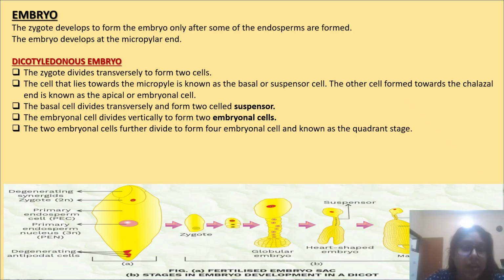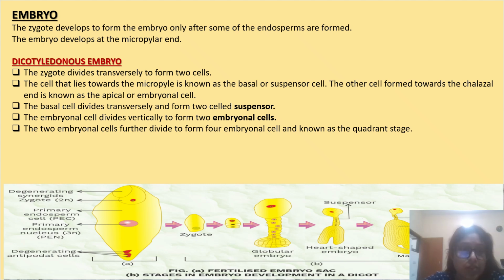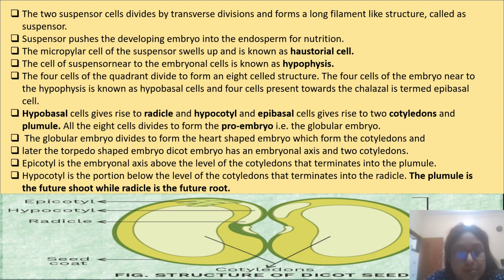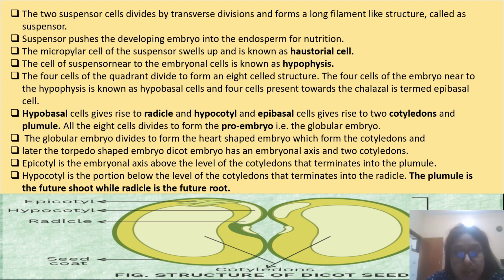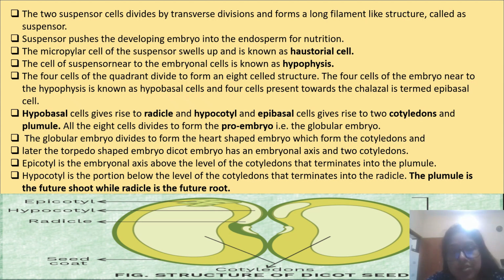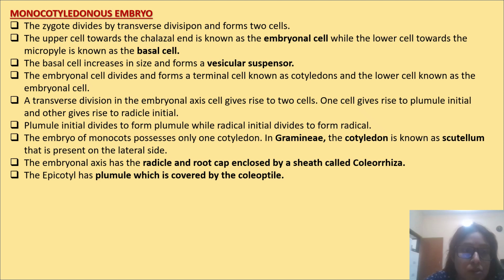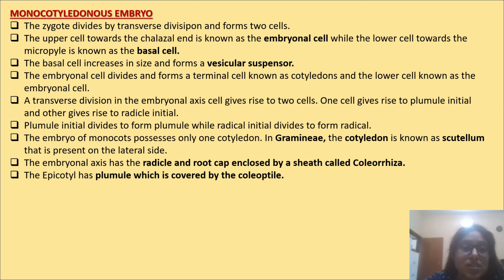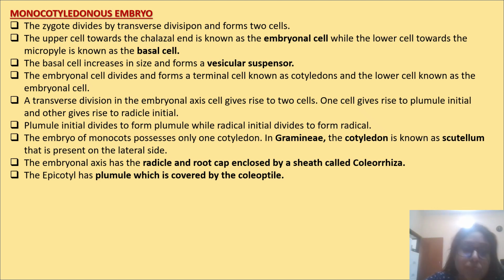embryo FOR CLASS XII & NEET